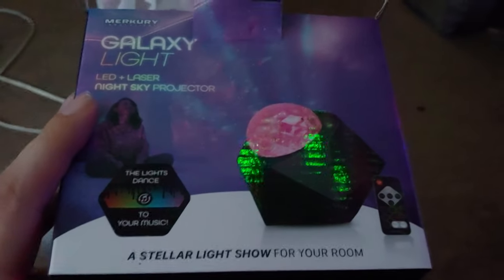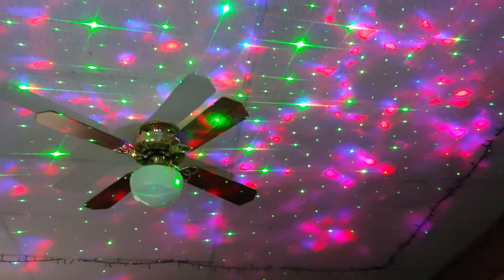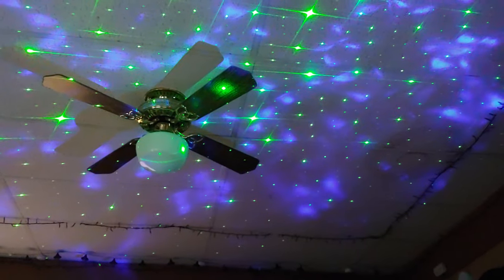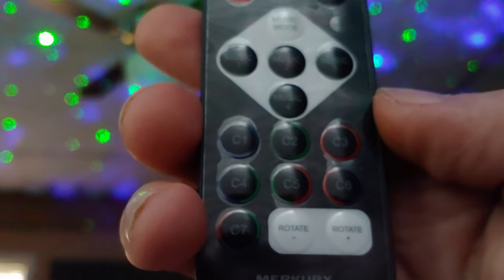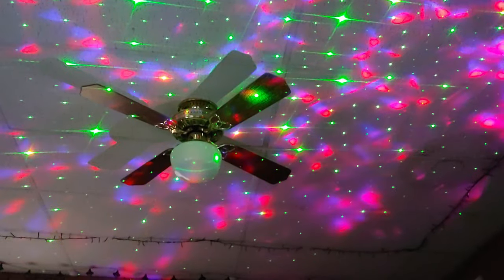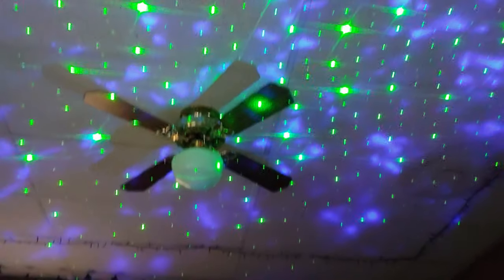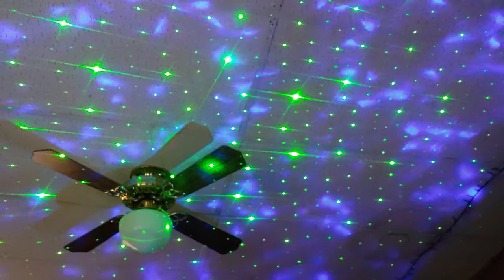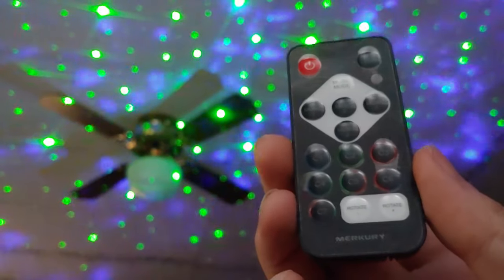Merkury galaxy light - night sky projector